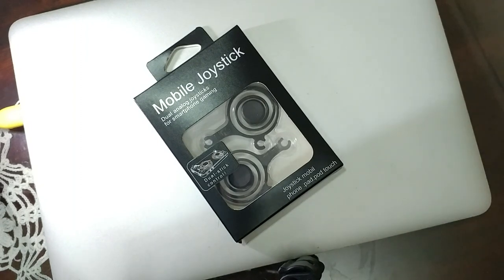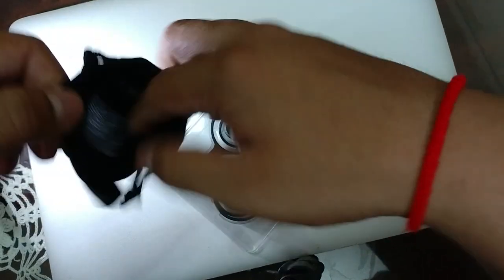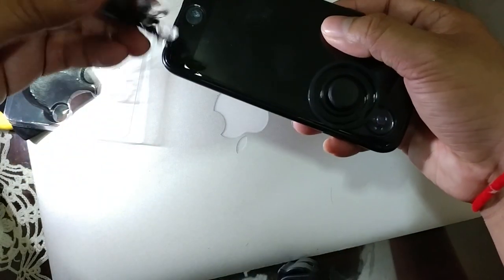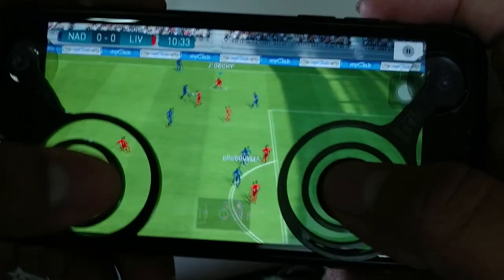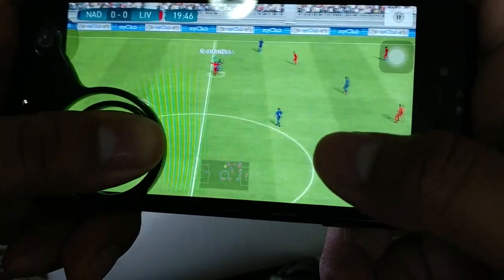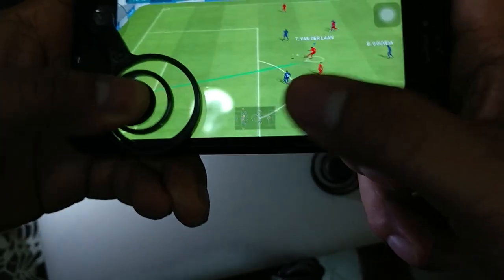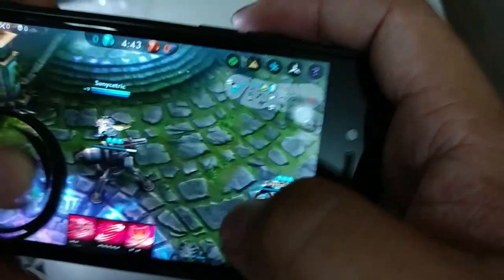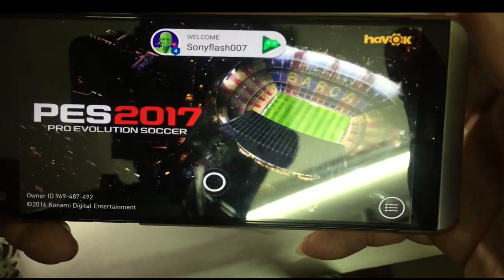Mobile JoyStick Review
DO you think these Joysticks worth buying?
Let's Watch the Review. If you wanna try it out yourself, please check it from the link here:

Old Version: